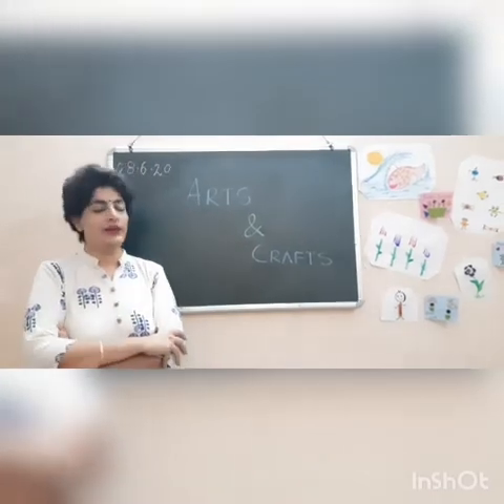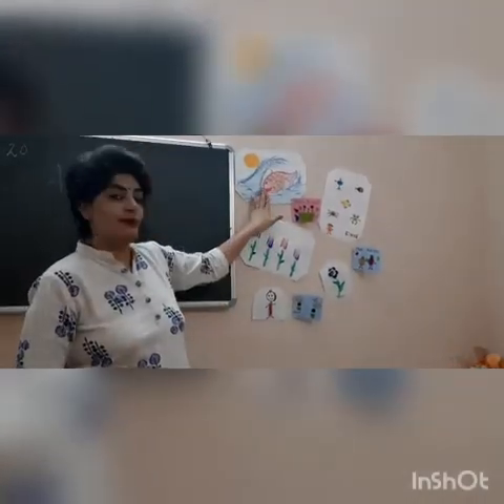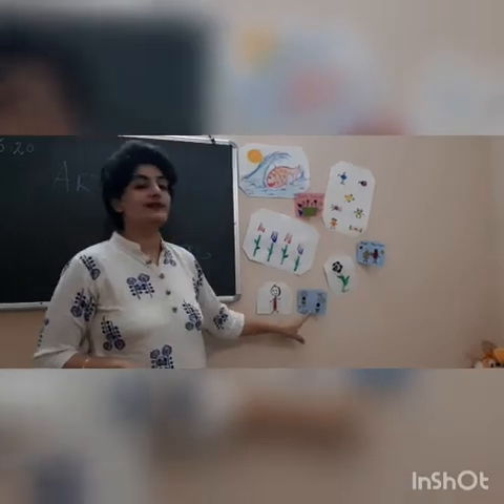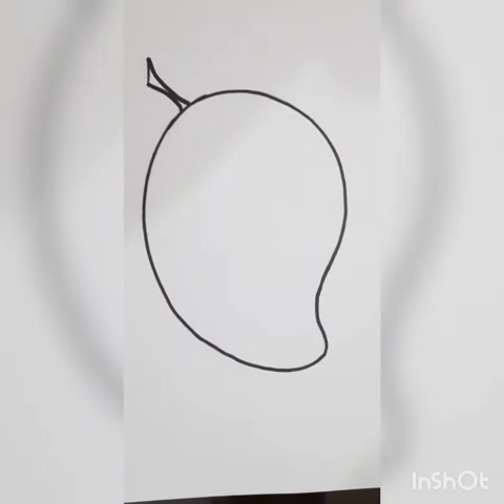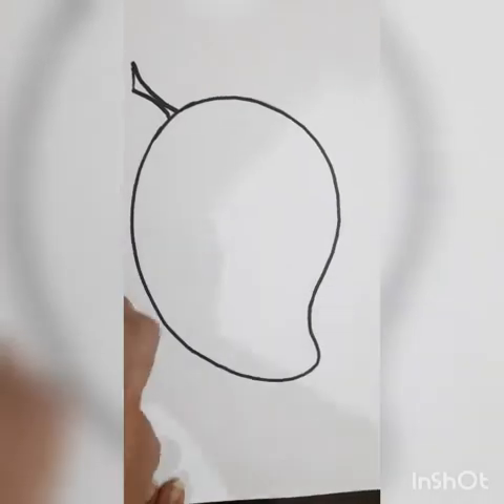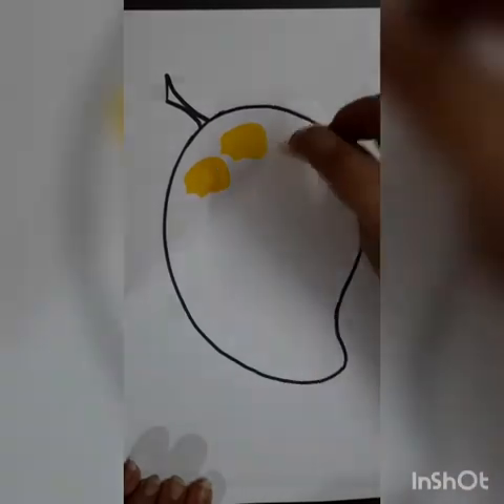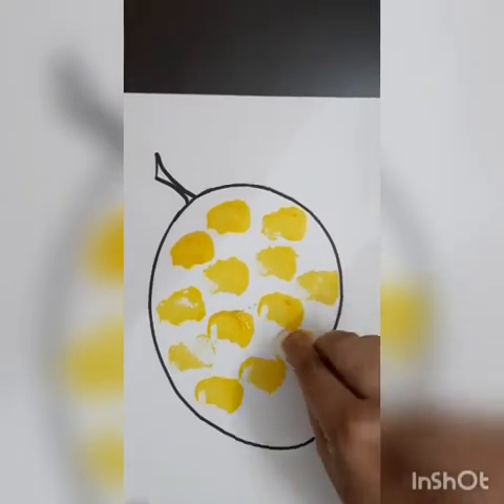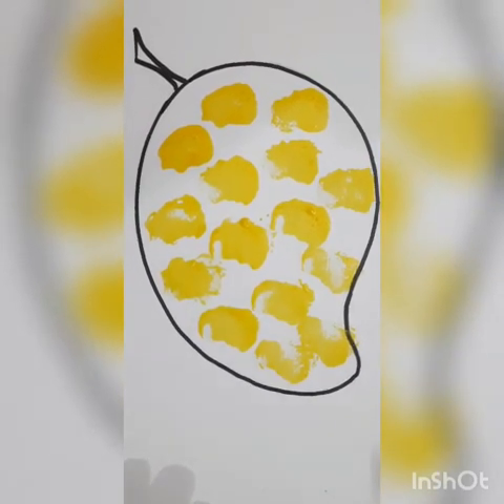PRE-NURSERY || art and craft || cotton impression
28th June  2020